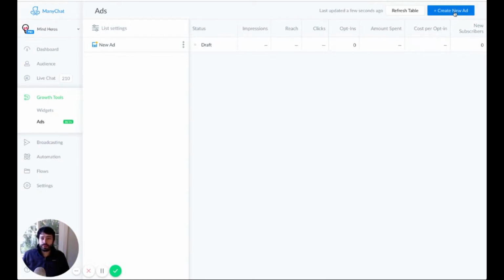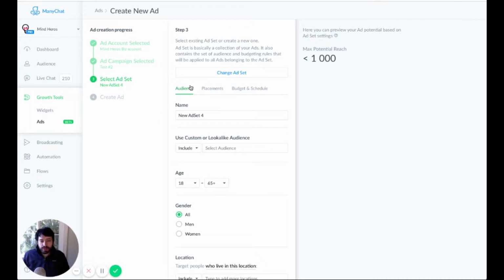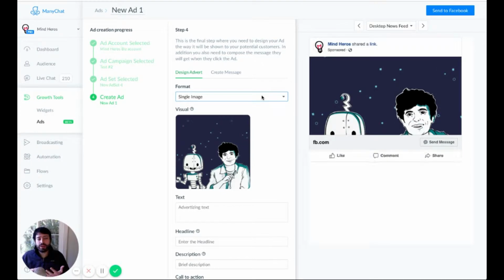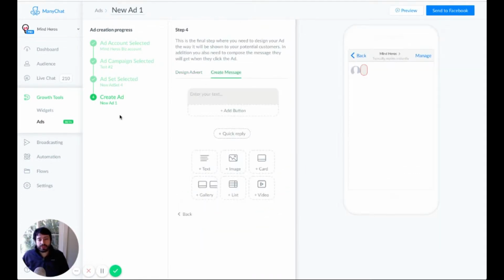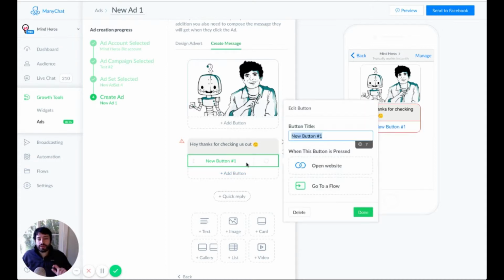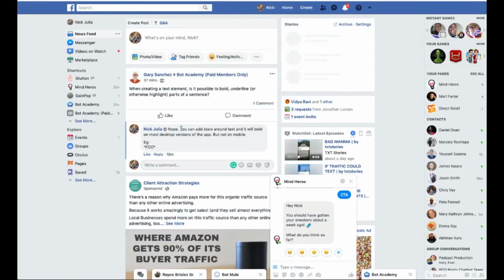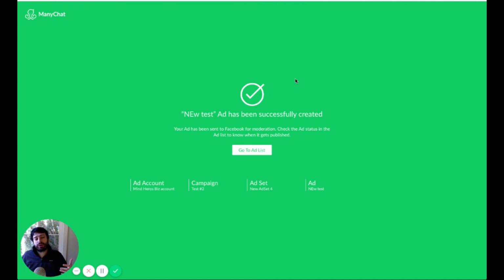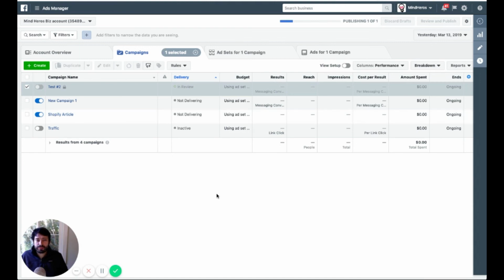ManyChat Ads How To Create Facebook Ads Inside of ManyChat (2019)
Messenger ads are one of the most cost-effective placements still left on Facebook.

You can now create Facebook Ads to Messenger from within the ManyChat platform.

In this tutorial, I'll show you exactly how to set up your Facebook Ad Campaign from ManyChat